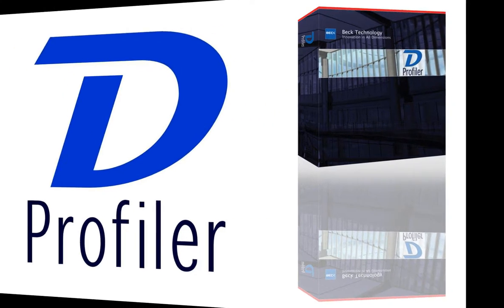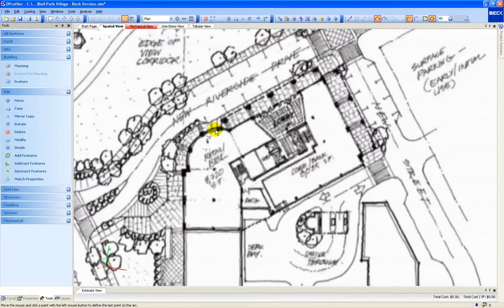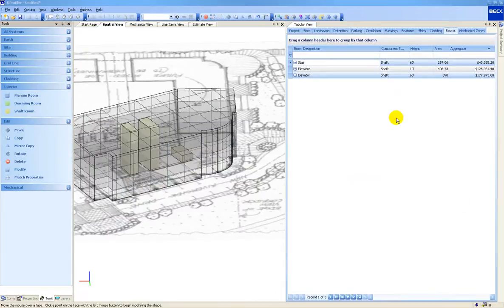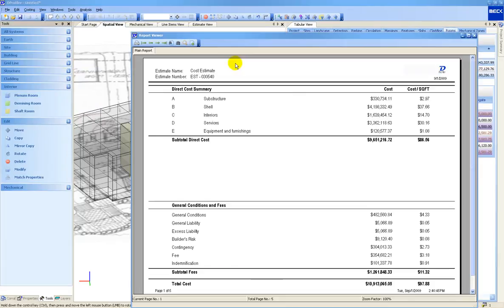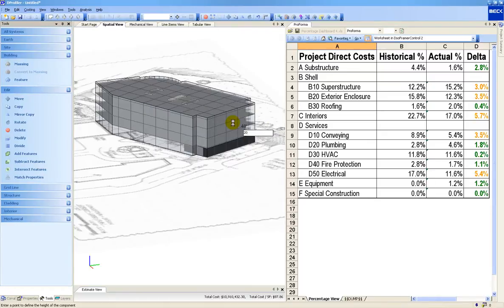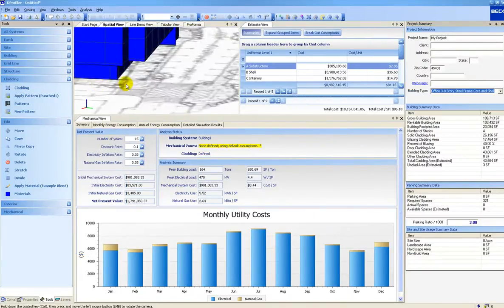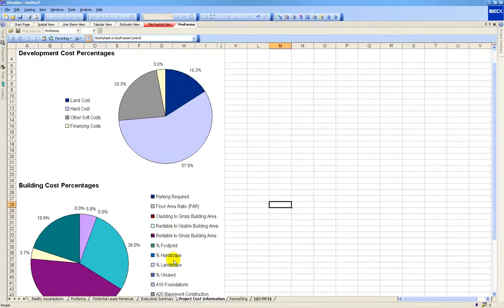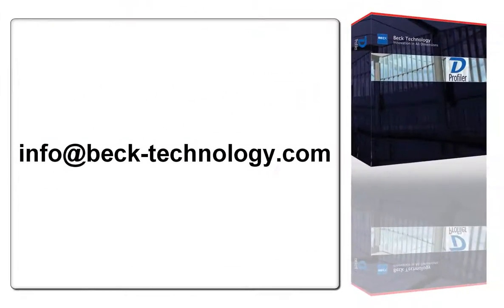D-Profiler - Demonstration Video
Beck Technology provides building information modeling (BIM) software and services to contractors, architects, and owners. The company's flagship program, called DProfiler™, is a "macro" BIM solution used in the planning and conceptual design phases to produce an accurate, simultaneous cost estimate of a proposed design. Traditional BIM solutions deal with "micro models" that provide value in downstream processes, such as the production of construction documents and clash detection. DProfiler™ is used specifically to help project teams make better, more informed decisions earlier.